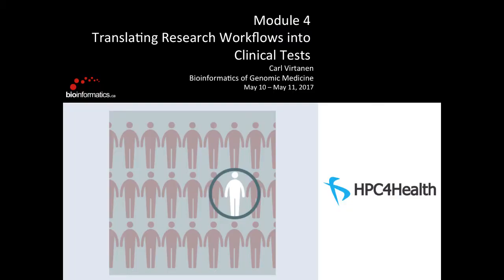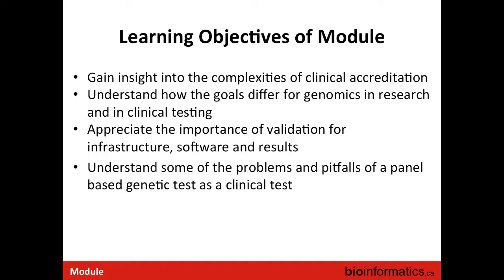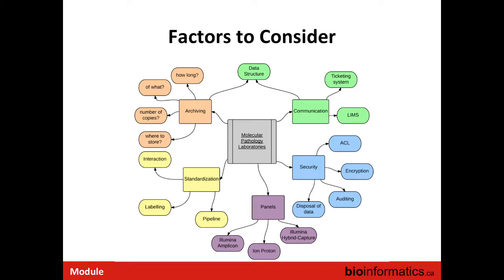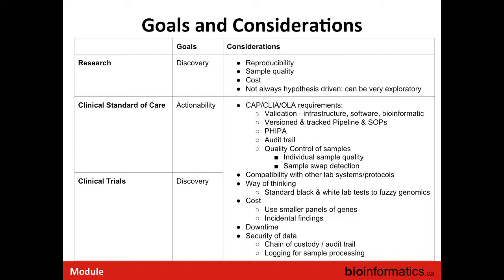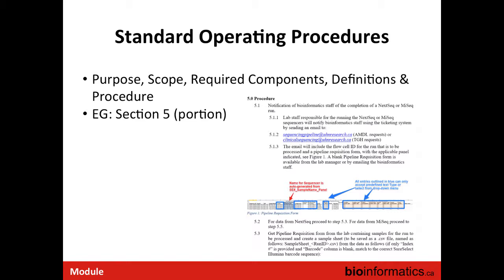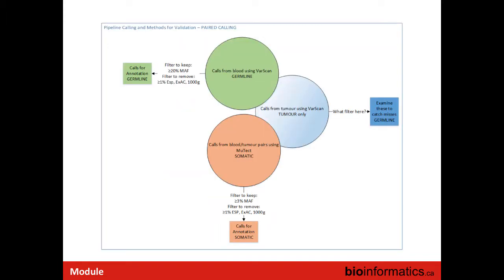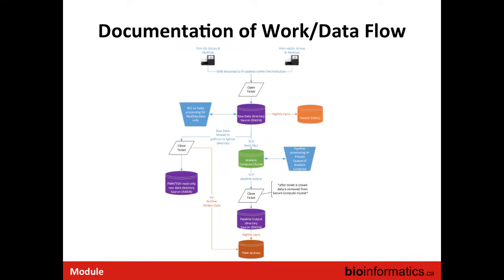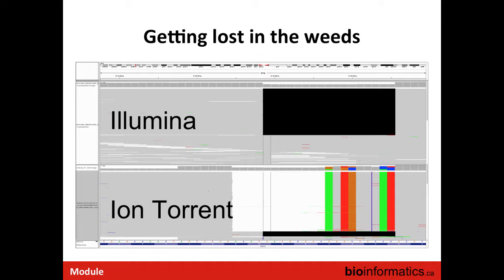Translating Research Workflows into Clinical Tests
This is the fourth lecture in the Bioinformatics of Genomic Medicine 2017 workshop hosted by the Canadian Bioinformatics Workshops.  This lecture is by Carl Virtanen from HPC4Health.